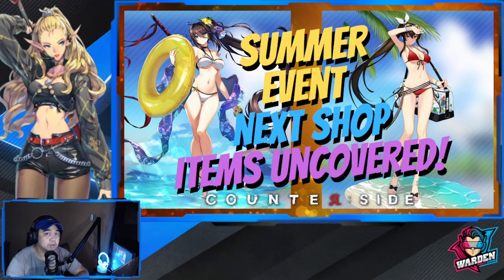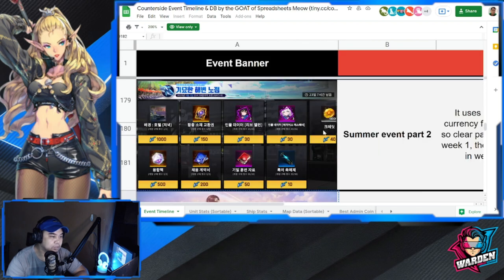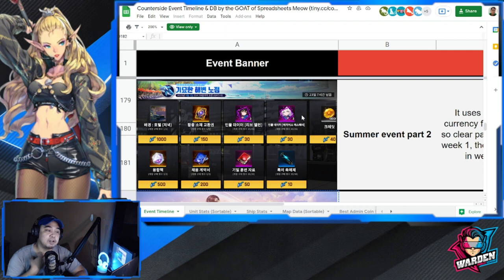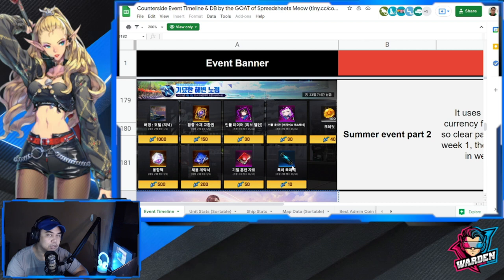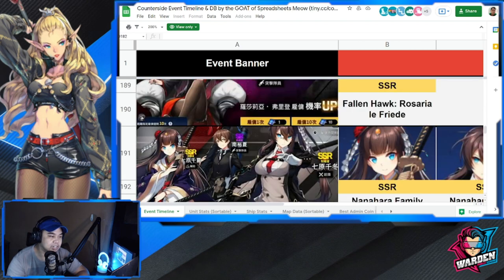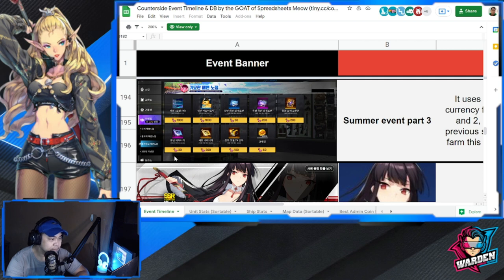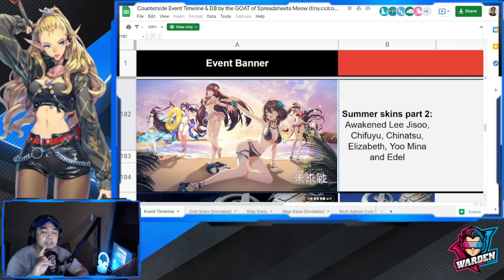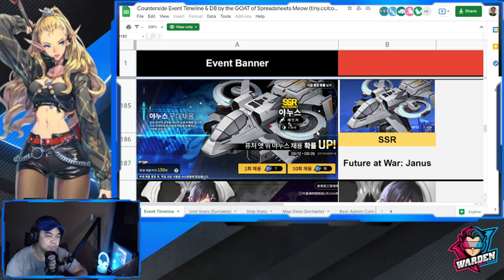[Counter:Side SEA] Summer Event Shop Items! Part 2 & 3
Episode 273: Discussion on Summer Event shop items and others for Sept 29 Update